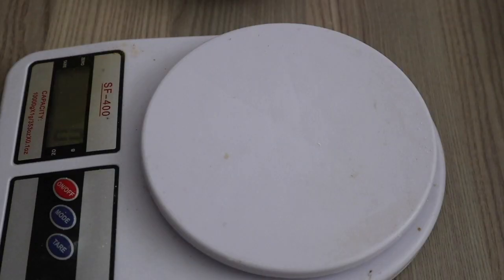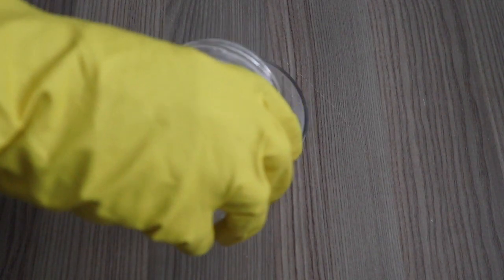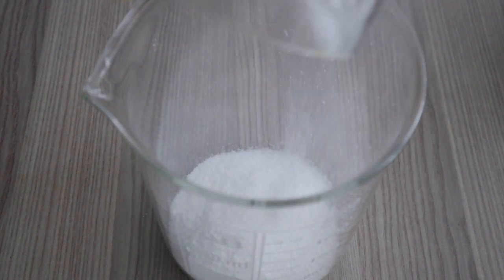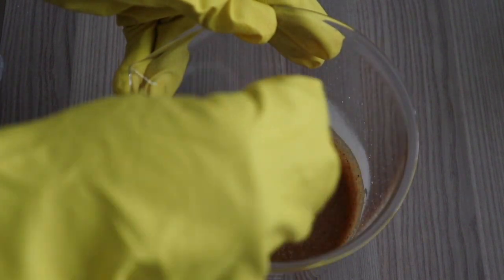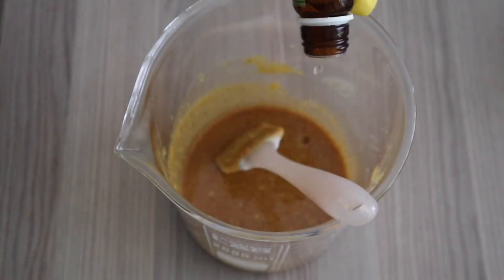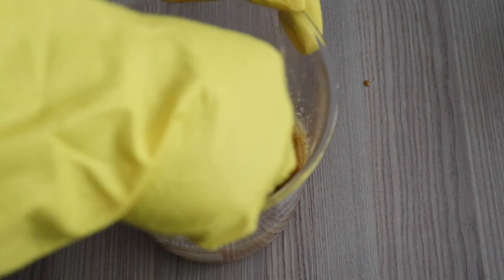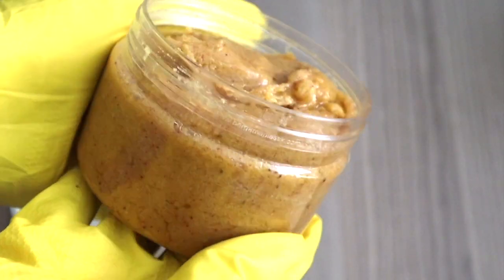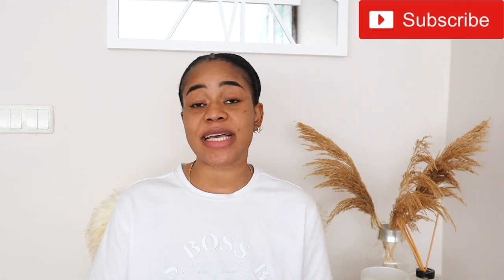LEMON LIGHTENING BODY SCRUB FOR FAIR AND EVEN SKIN (shocking results in few days🤯🔥)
Hey darling, this is one of the many DIY’s coming your way. This is an easy and fast way to make a glowing skin scrub with basic ingredients.
Remember you can customize the size of the batch you make to your desire, you can either make more by increasing the measurements of ingredients or less by decreasing it

Measurements for 300g of scrub ⬇️
171g of white sugar
51g carrier oil of choice
9g -E-wax
9g stearic acid
18g Shea butter
30g lemon powder
9g oatmeal powder
0.9g lemon essential oil
0.9g preservative

I am not a professional. I do this solely for fun and as a result of my own research. Please take caution and do not hold any of my advice, words, images in place of a professional health care. Seek medical advice from your primary care doctor. I will not be held responsible for any information given or taken. I will always strive to deliver the safest and most accurate information that I am able to provide. Let's stay safe.